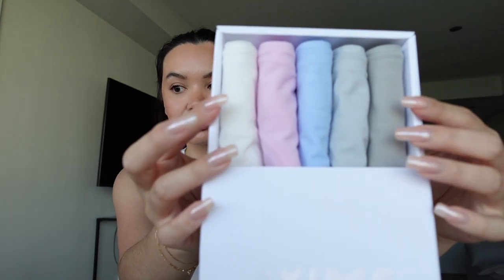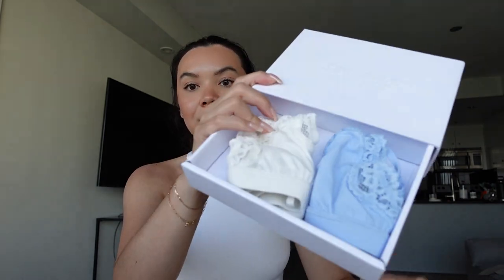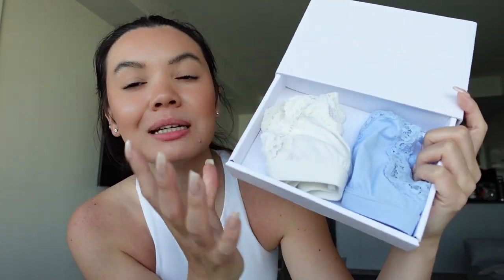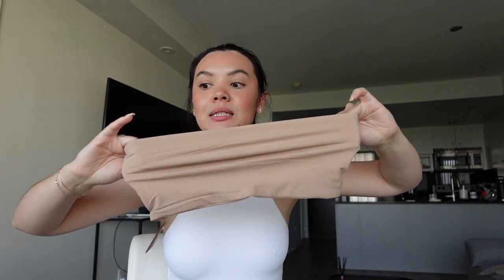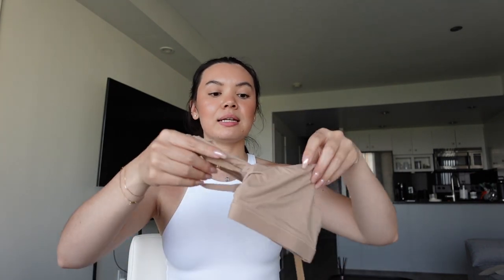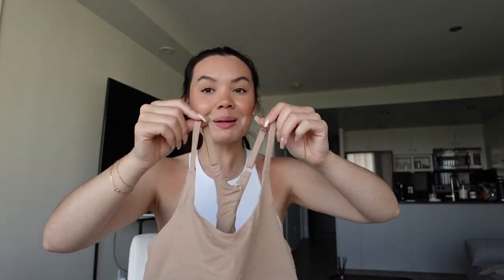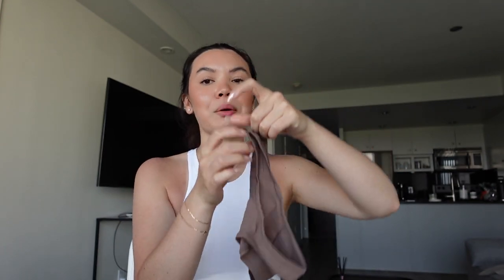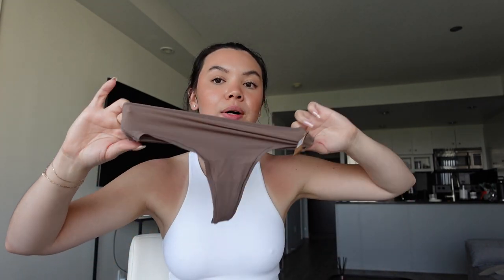SKIMS SALE HAUL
OPEN ME!!